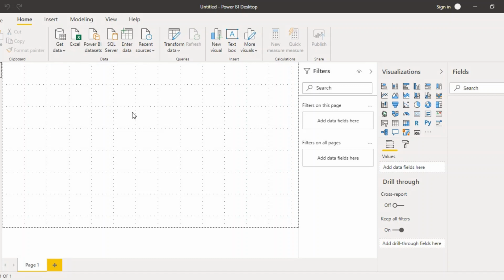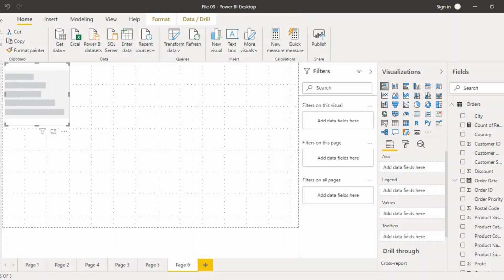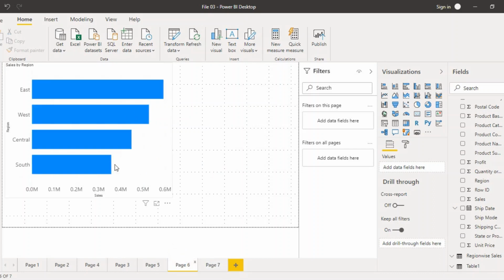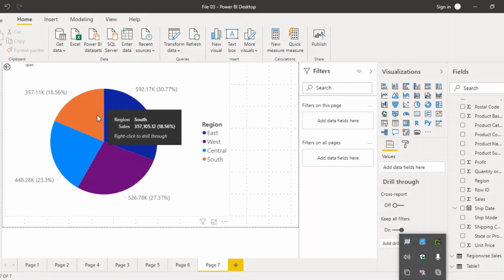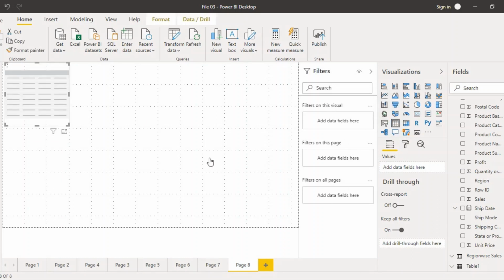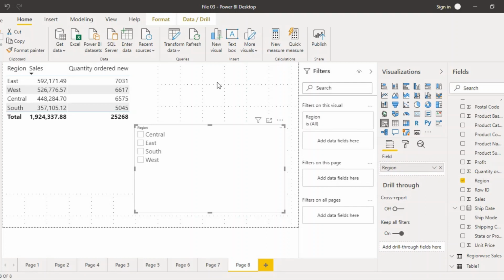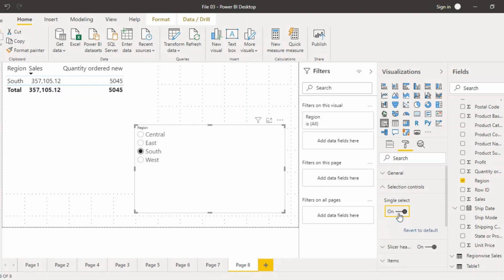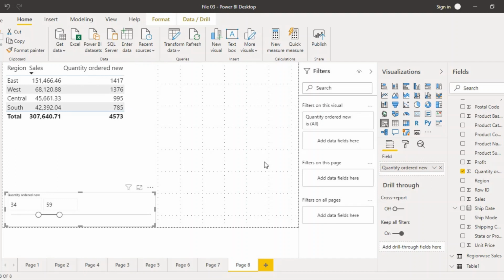Power BI Tutorial for Beginners 15 - Drill through and slicers in Power BI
In this Power Bi video we will see the two different methods, through which data in visuals is filtered. These methods are:
1. Drill Through
2. Slicers
Drill through works on visuals spanning through separate pages, while Slicers work on all the visuals in the same page.